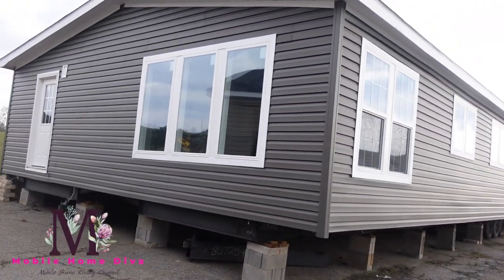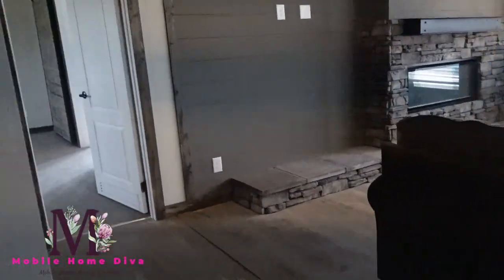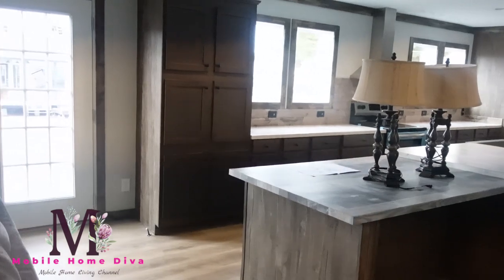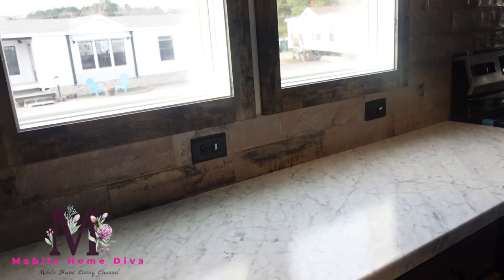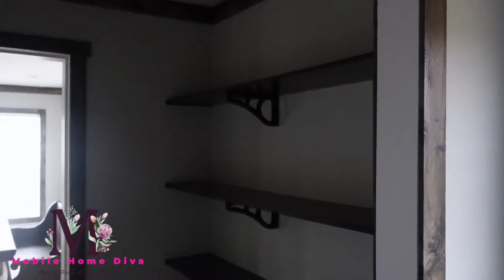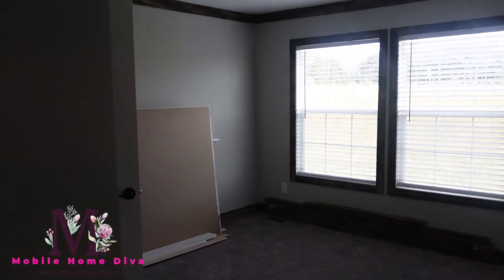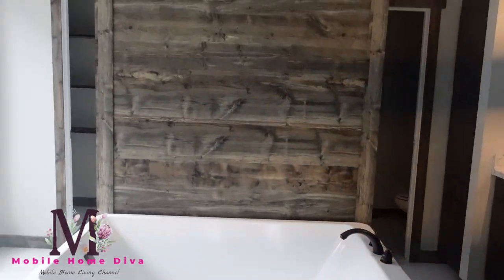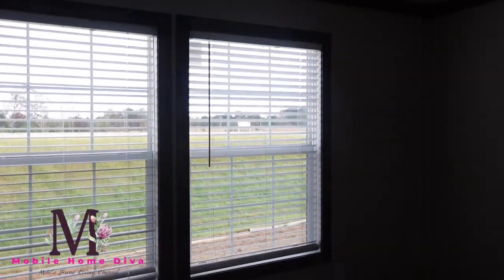Dont Miss This Tour !!! | The Anderson By Clayton Homes | mobilehomediva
Hello Family

I visited this dealership in Athens GA and Wow! Hope you enjoy!

Comfort Homes
9444 Hwy 29

Pricing starts at $140,000

Christie Vaughn
4920 Bill Gardner Parkway # 103